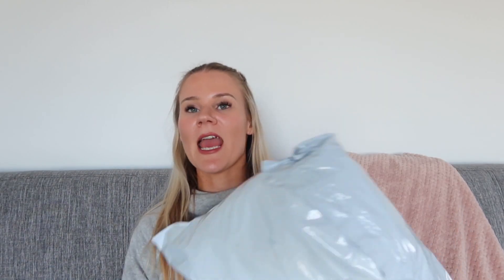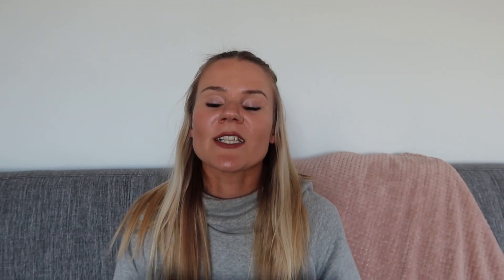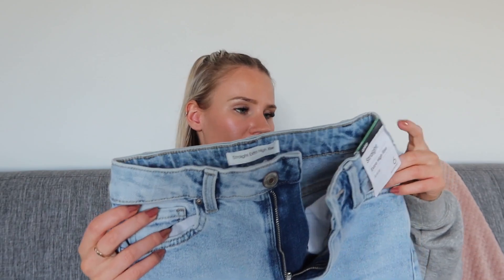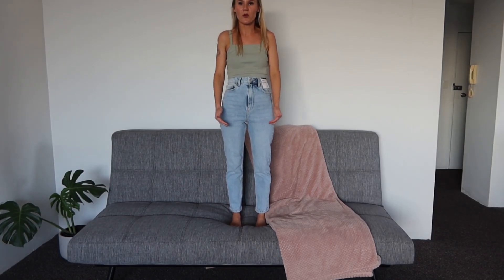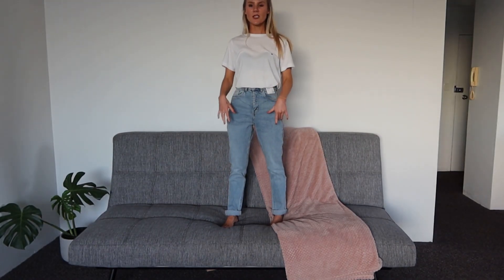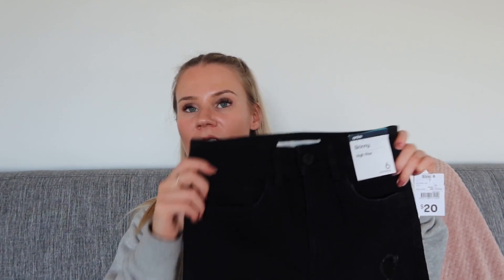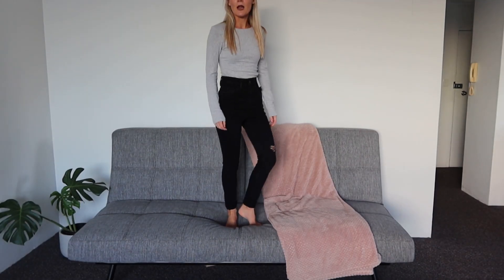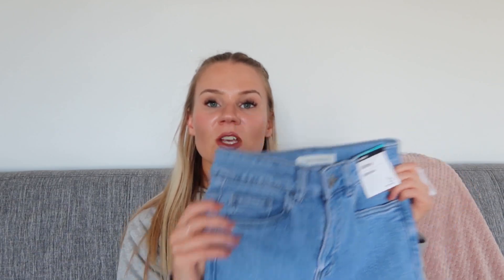KMART HAUL! KMART JEANS TRY ON AND REVIEW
Hey guys! I really appreciate all the support as always x
Let me know if any of you end up buying some jeans too, I would love to know.